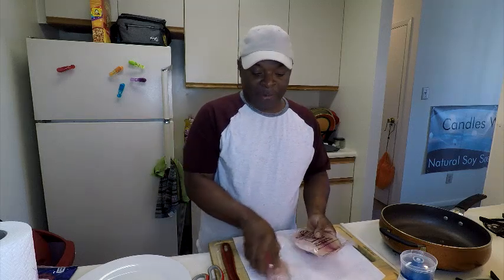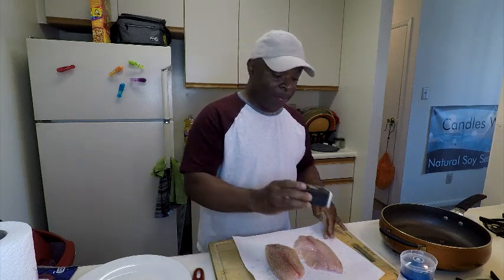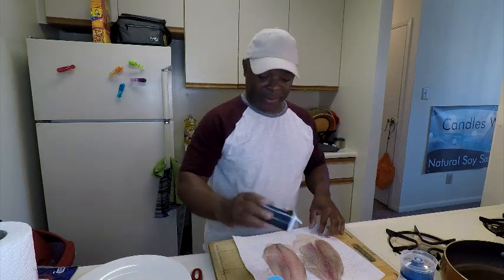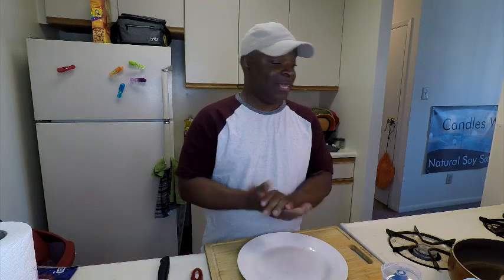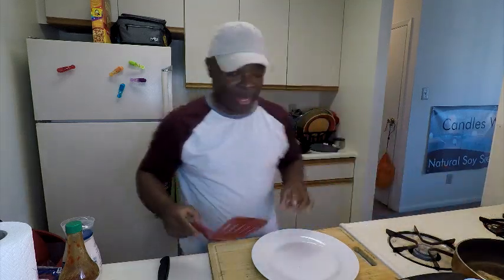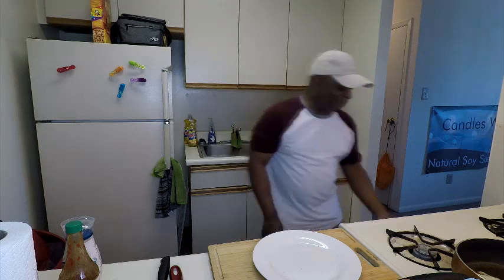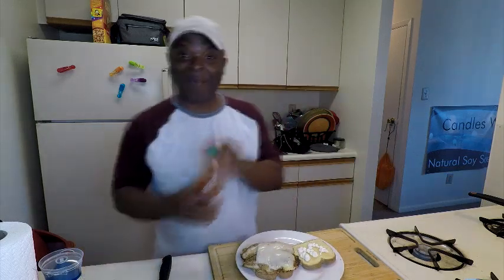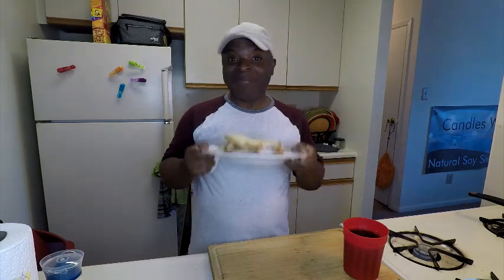AFTER VAN LIFE: Double Decker Tilapia Sandwich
Hey guys. It's lunch time and I fixed one of my favorite sandwiches. So good. Please enjoy.